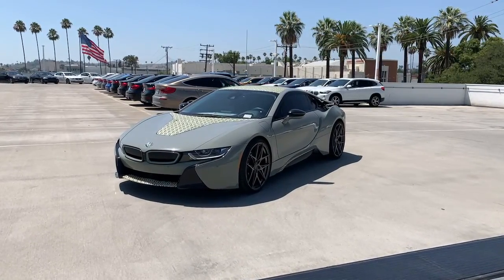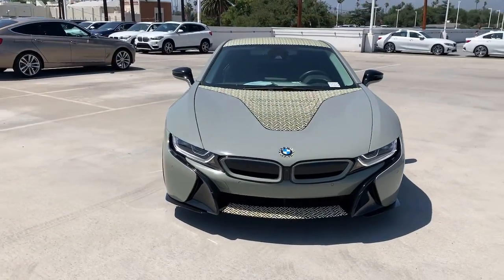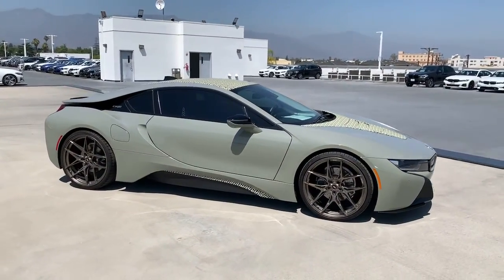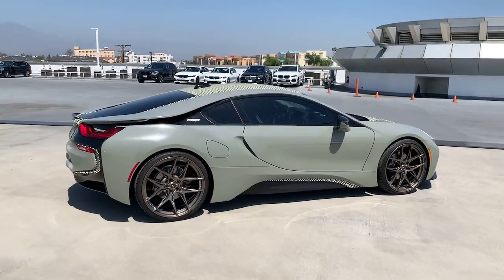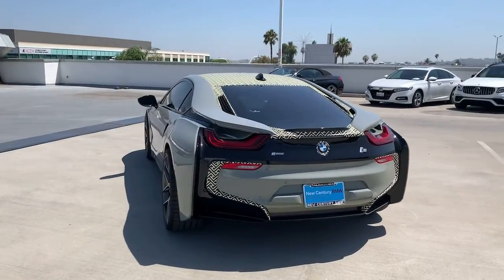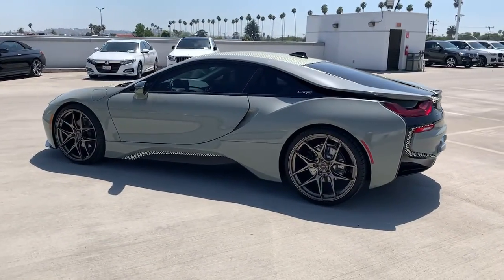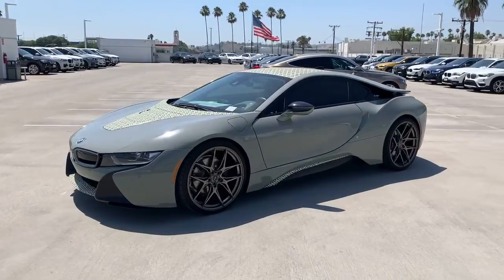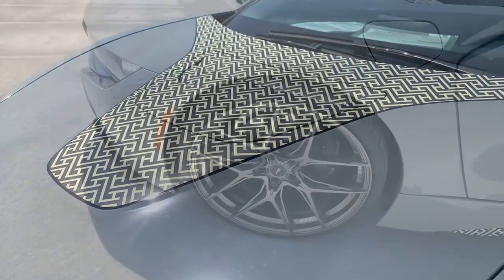2019 BMW i8 Los Angeles, Pasadena, Orange County, San Gabriel Valley, Arcadia, CA P12589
Green Special Used 2019 BMW i8 available in Los Angeles, California at New Century BMW. Servicing the Pasadena, Orange County, San Gabriel Valley, and Arcadia, CA area.

1139 W. Main St.

Custom BMW i8 wrapped in Gloss Khaki Green with custom accents! 22 Savini SV-F5 wheels with Pirelli tires make this car stand out from the crowd! Car has low miles and is in EXCELLENT CONDITION! Original color is Crystal White w/Frozen Grey.KEY FEATURES INCLUDELeather Seats Navigation All Wheel Drive Quad Bucket Seats Heated Driver Seat. BMW i8 with Giga Amido interior features a 3 Cylinder Engine with 369 HP at 5800 RPM*. Non-Smoker vehicleEXPERTS CONCLUDEEdmunds.coms review says In almost every way the 2019 BMW i8 is a supercar. Its outrageous and futuristic styling draws looks from down the block its wild flip-up doors announce your presence. and the entirety of BMWs performance catalog is crammed into its low-slung carbon-composite frame..OUR OFFERINGSFounded in 1992 New Century BMW has continued its significant growth as a result of its on-going commitments to deliver a superior customer experience. New Century BMW is the winner of the prestigious BMW Center of Excellence Award BMWs highest honor for client satisfaction in 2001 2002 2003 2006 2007 and 2010 New Century BMW has been setting the industry standard with its superior dedication to overall customer satisfaction year after year.Pricing analysis performed on 7/23/2021. Horsepower calculations based on trim engine configuration. Please confirm the accuracy of the included equipment by calling us prior to purchase.